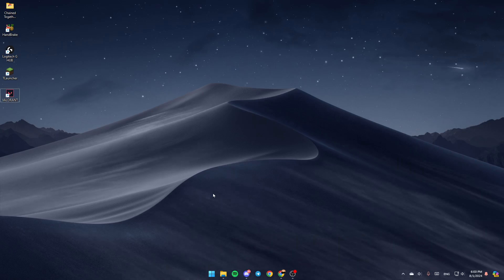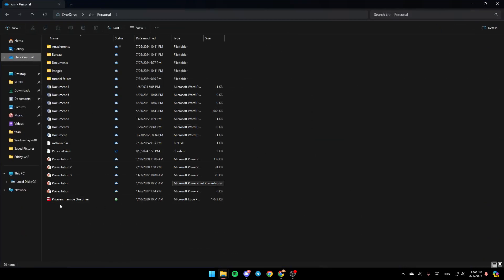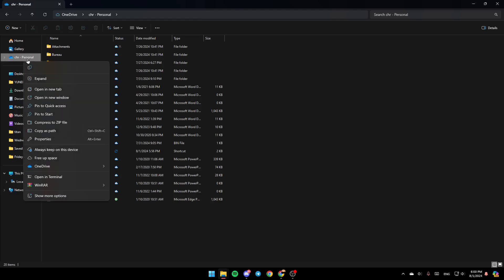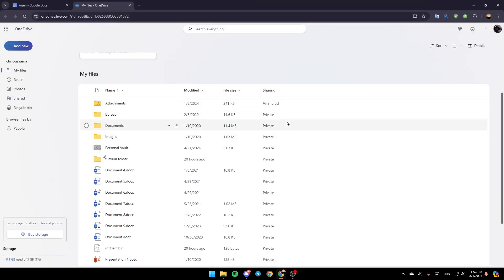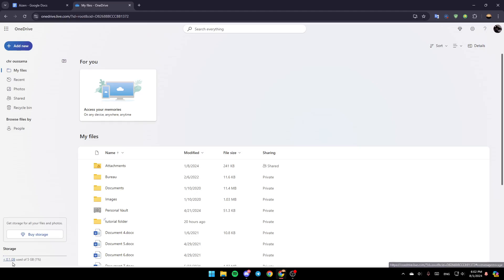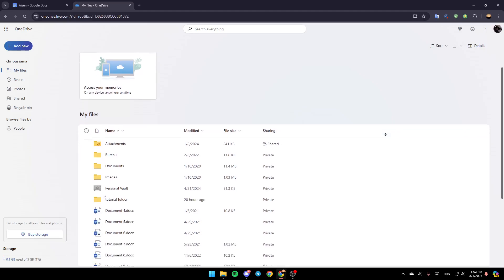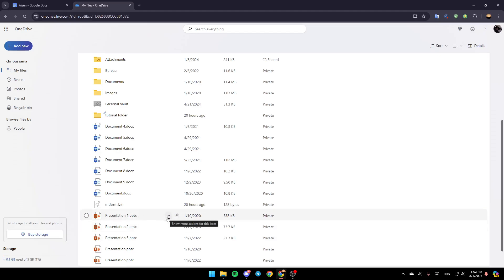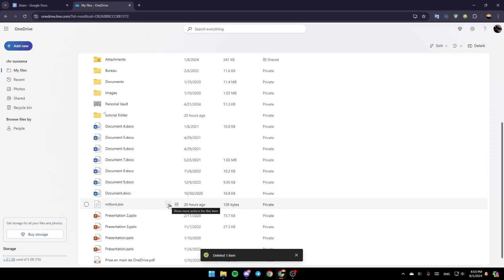How To Fix OneDrive Exe Bad Image Tutorial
Today we talk about fix onedrive exe bad image,bad image error windows 10,bad image error,how to fix bad image error